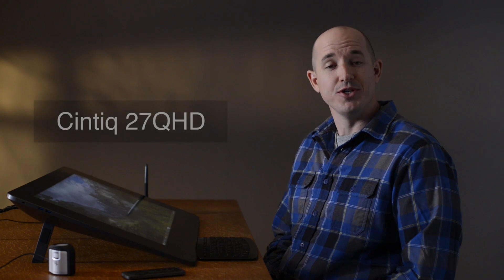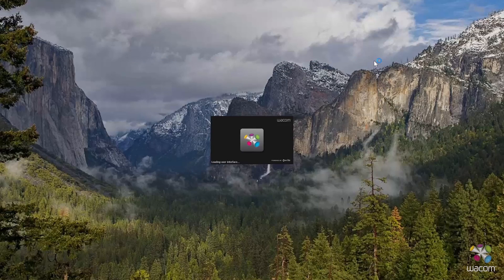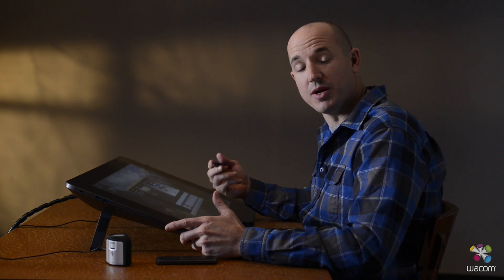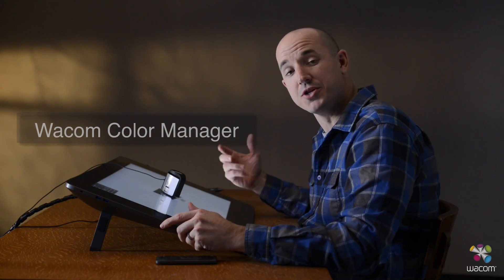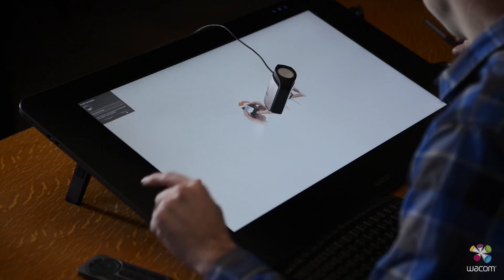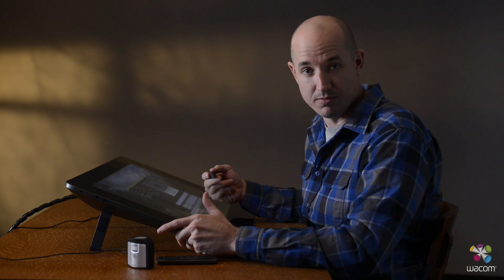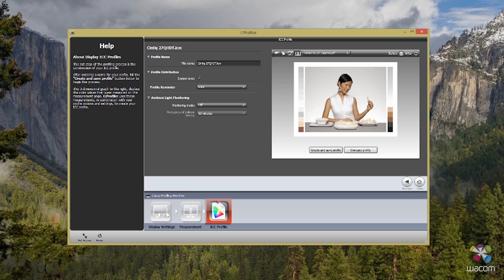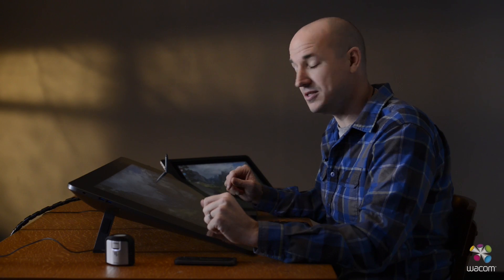[와콤 아카이브ㅣ튜토리얼] 컬러 매니저 - 5분 안에 디스플레이 색상 교정하는 법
와콤과 X-Rite 가 함께 개발한 '컬러 매니저(Color Manager)'와 함께 디스플레이의 색상을 정확하게 교정하세요. 2주에 1번, 5분만 투자하면 더 신뢰도 높은 작업 결과물을 얻을 수 있습니다.